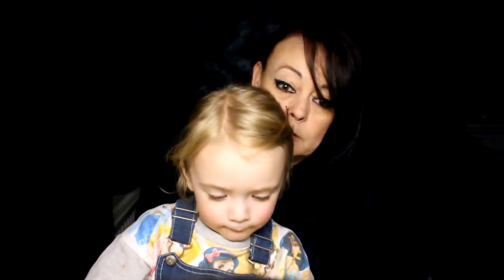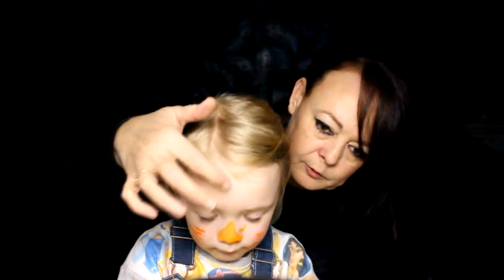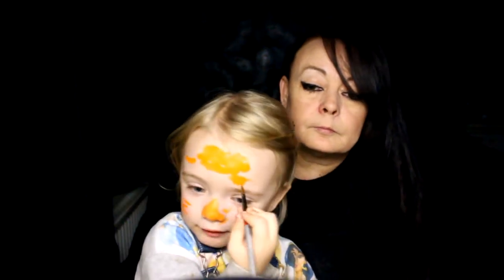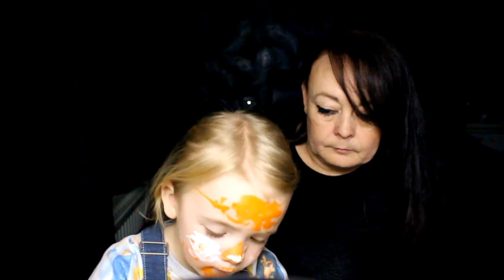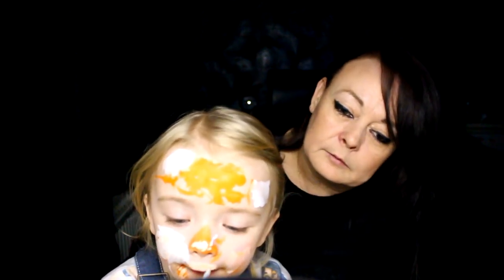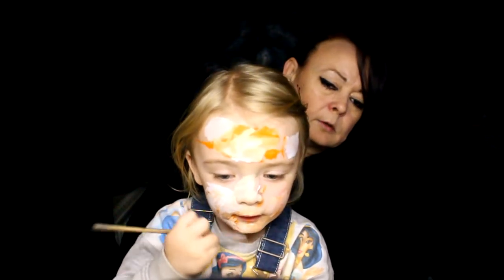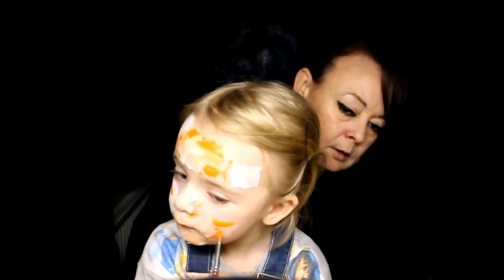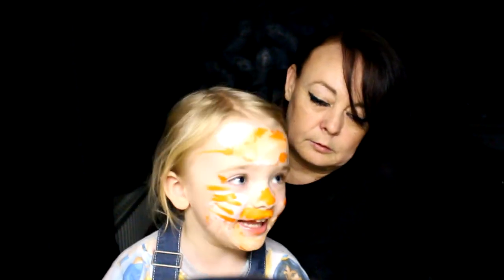cat face painting by 3 year old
Hi guys, I'm back with something a little different my granddaughter wanted to do a face painting of a cat this video is her painting her self not a bad effort for a 3 year old

Ivee used grimas orange and diamond fx white

Looking for more stuff by Blackwidow1070 - FIND ME ON...

Video Production by Mrs.p